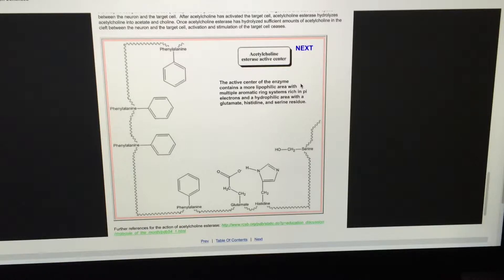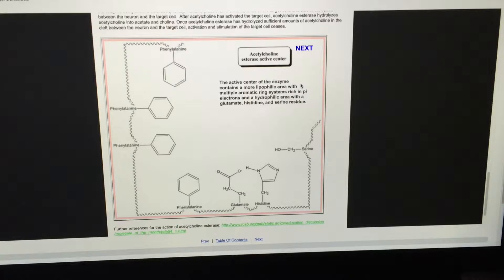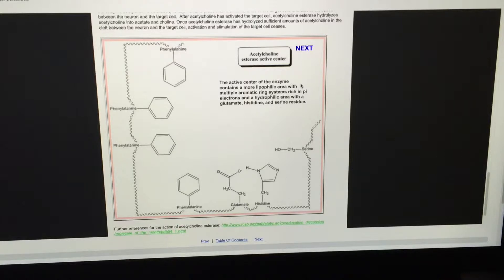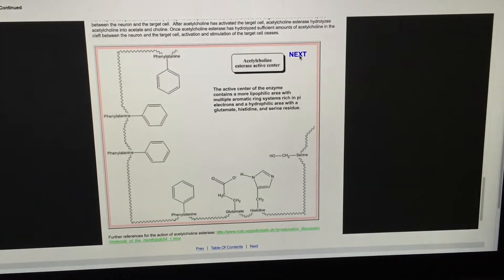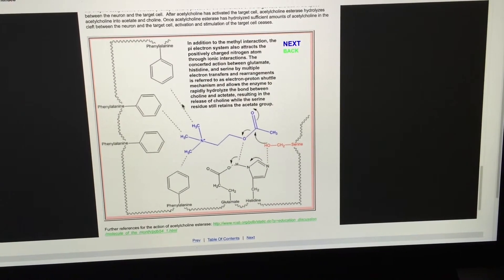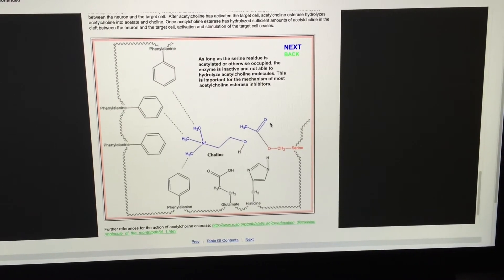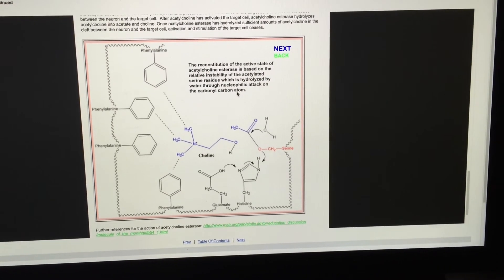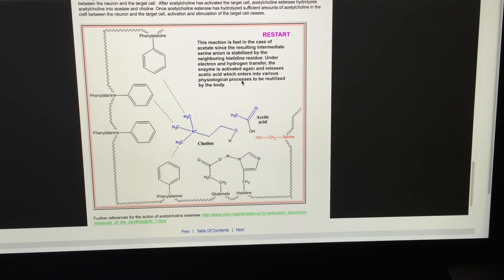Basic function of the acetylcholinesterase enzyme.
Voice over exercise demonstrating how the active site of the enzyme works to break down the acetylcholine molecule.